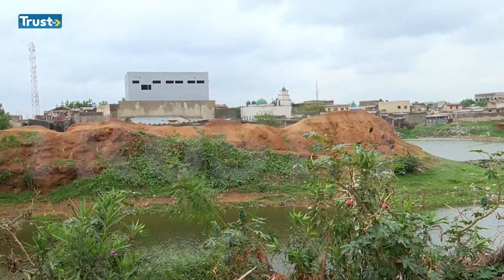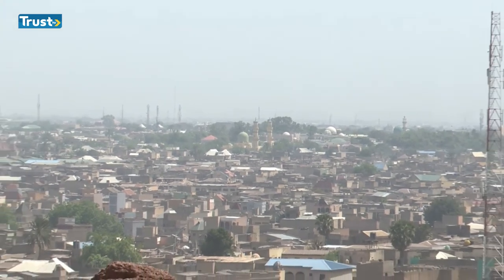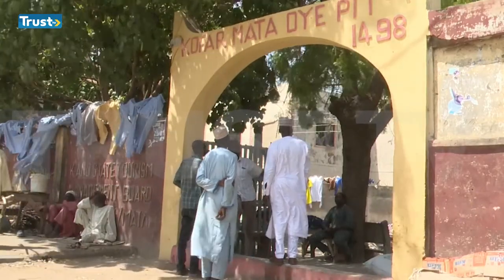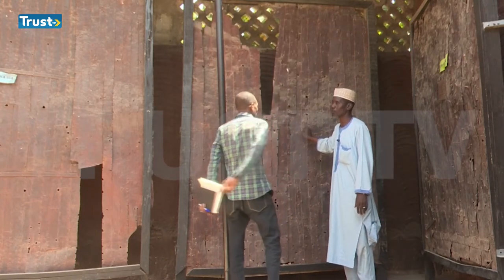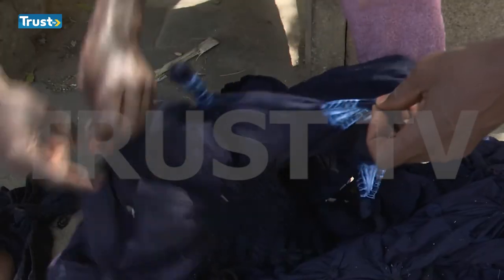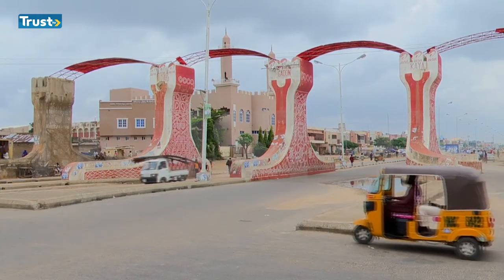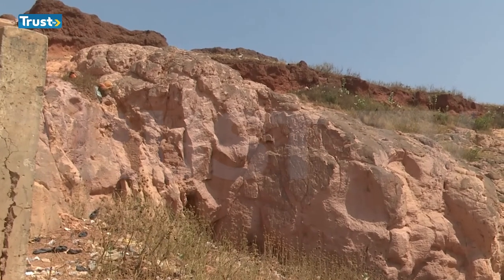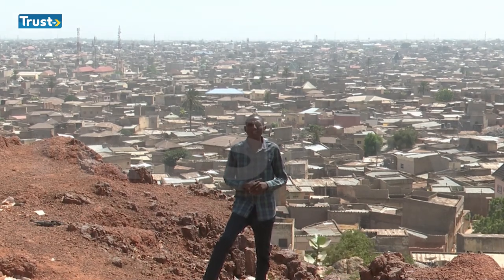Ancient Kano City Walls | TRUST TV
The Ancient Kano City Walls Were Built As Ancient Defensive Walls To Protect The Inhabitants Of Kano's Ancient City.
The Wall Was Constructed Between 1095 And 1134, And It Was Completed In The Middle Of The 14th Century.
According To A Report By The Gidan Makama Museum, Custodian Of The Walls, And Associated Sites In Kano, People Pulled Down The Walls To Build Their Houses. And About 25 To 30 Percent Of The City Walls Are Still Standing Today, While Over 70 Percent Have Been Destroyed As A Result Of These And Other Practices Against The Walls.

Idris Jibrin, TrustTv Correspondent, Was On The Ground To Report On The Ancient Wall's Ruins.